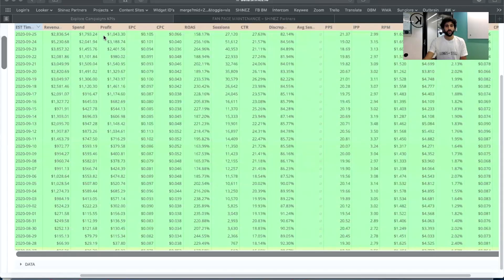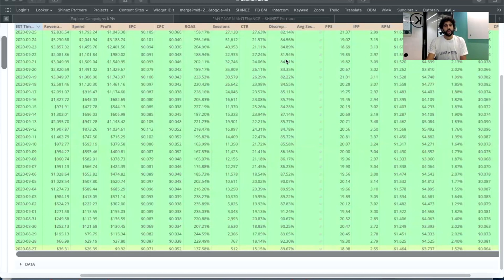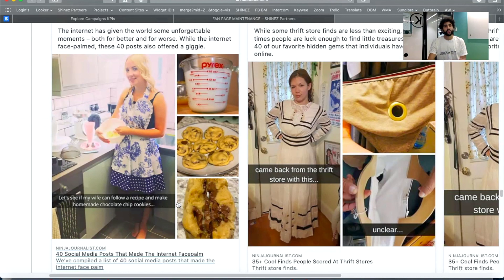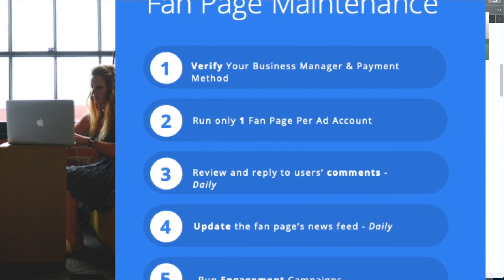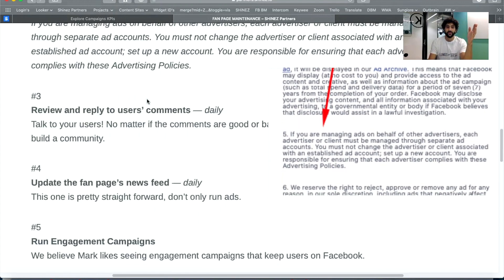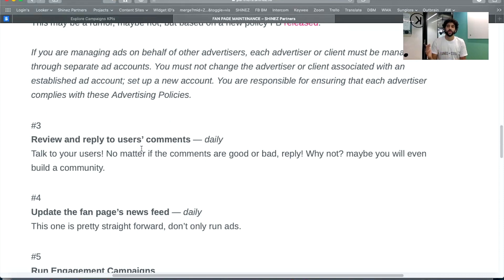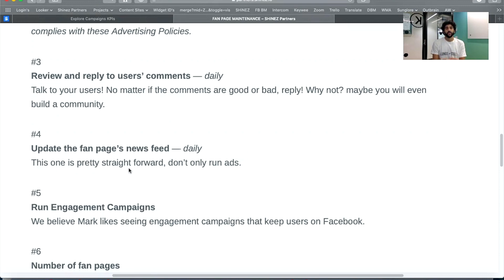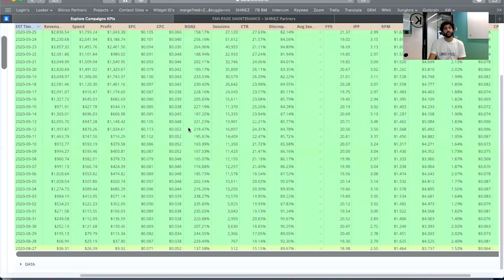Q4 Facebook Compliance Scaling Guide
I will go over how to be more complaint while running ads on Facebook. We will touch Creatives, Accounts, Business manager & Fan page maintenance.